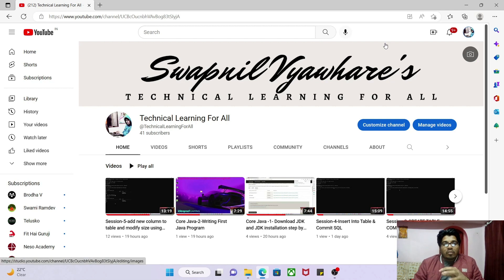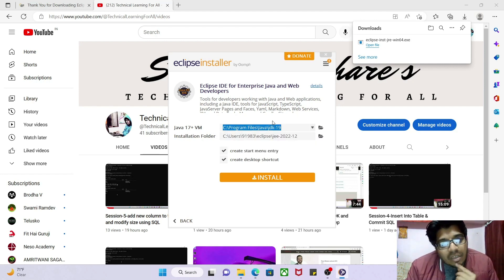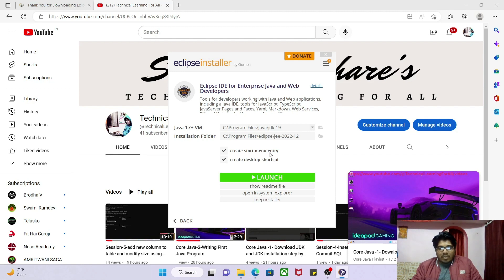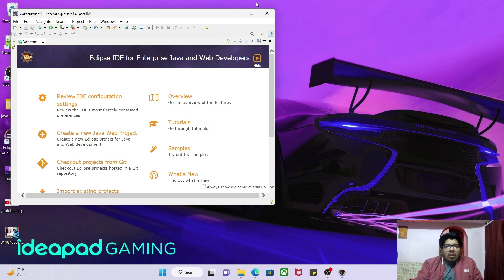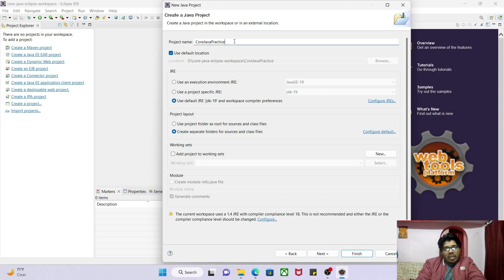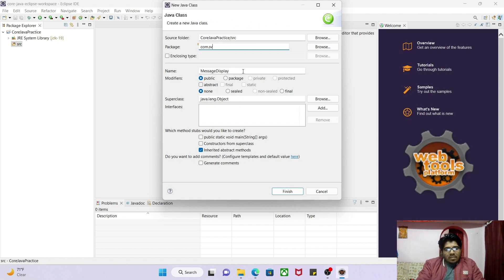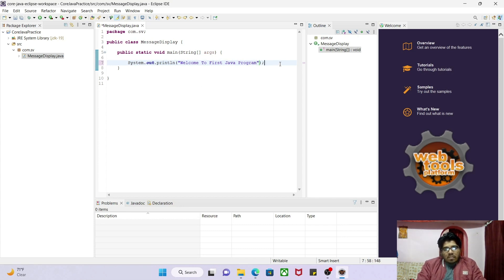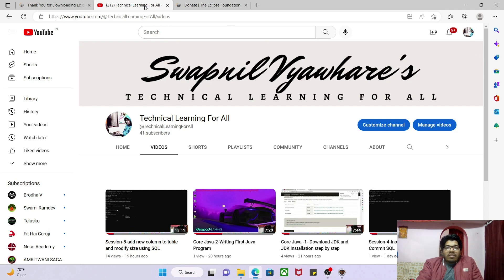Core Java-3-Install Eclipse and Write First Java Program